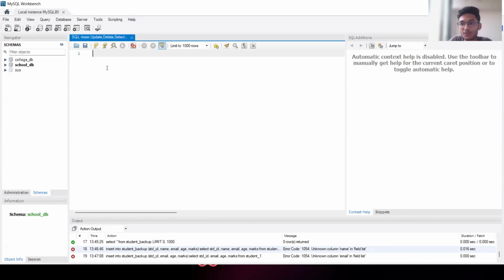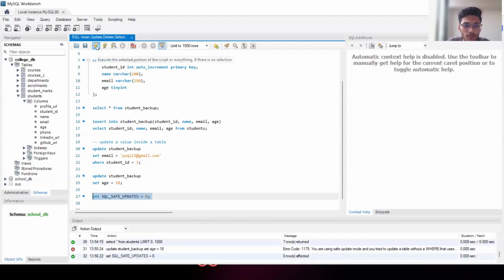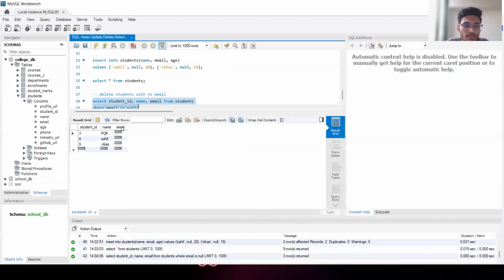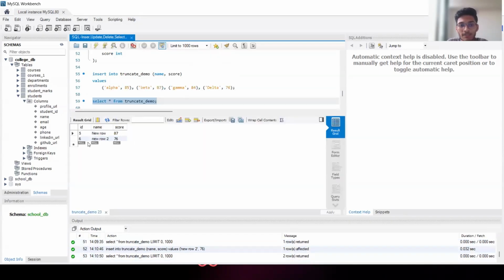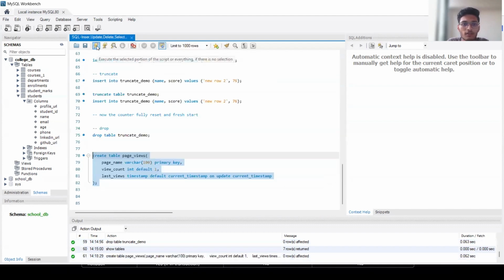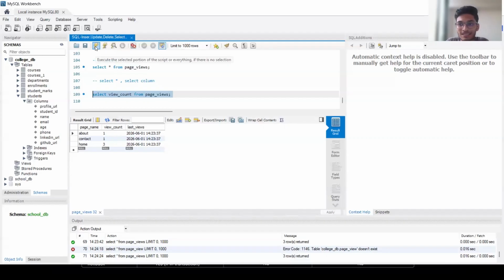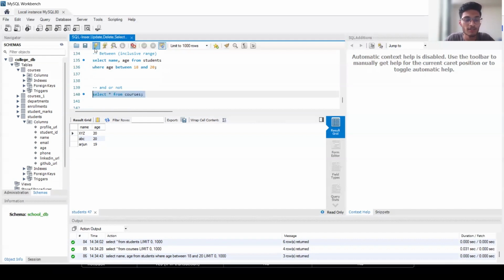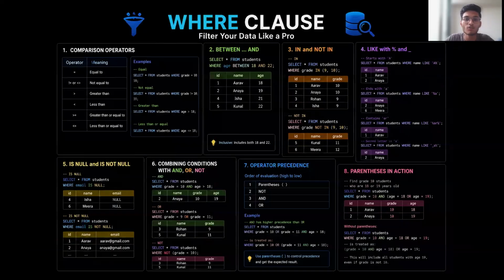5. MySQL INSERT, UPDATE, DELETE & SELECT Explained | Delete vs Truncate vs Drop | Interview Question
INSERT, UPDATE and DELETE teach you how to write and change data. SELECT teaches you how to read it. These two topics belong together — and in this video we cover both completely, with real demos, live mistakes, and every pattern you'll use in production.

What you'll learn:
INSERT a single row and multiple rows in one statement
INSERT … SELECT — copy rows between tables
UPDATE safely with WHERE — multiple columns and calculated values
Live demo: UPDATE without WHERE — how real database disasters happen
Safe mode in MySQL Workbench — how to protect yourself
DELETE with WHERE, ORDER BY and LIMIT
TRUNCATE vs DELETE vs DROP — every difference explained live
ON DUPLICATE KEY UPDATE — the upsert pattern
SELECT * vs specific columns — why it matters in production
WHERE with every comparison operator
BETWEEN, AND, OR, NOT — and operator precedence traps

Timestamps:
0:00 Introduction
1:54 INSERT. SELECT Command
4:40 UPDATE Command
6:23 UPDATE without WHERE clause
9:34 DELETE with WHERE
15:21 DELETE vs TRUNCATE vs DROP
24:44 Revising INSERT, UPDATE & DELETE Commands
26:42 ON DUPLICATE KEY UPDATE
33:11 SELECT * vs SELECT Column
36:14 Overview on WHERE clause
37:47 Comparative Operators
39:39 BETWEEN Keyword
40:40 Logical Operators
47:03 Outro

By the end of this video you will be able to:
✅ Insert single and multiple rows efficiently
✅ Use UPDATE and DELETE safely with WHERE
✅ Understand the difference between TRUNCATE, DELETE and DROP
✅ Apply the upsert pattern with ON DUPLICATE KEY UPDATE
✅ Filter, sort, and paginate data using SELECT
✅ Answer 6 of the most asked MySQL interview questions

Run every query demonstrated in this video and practice along with the tutorial.